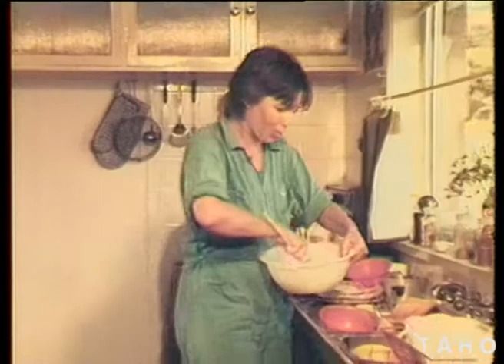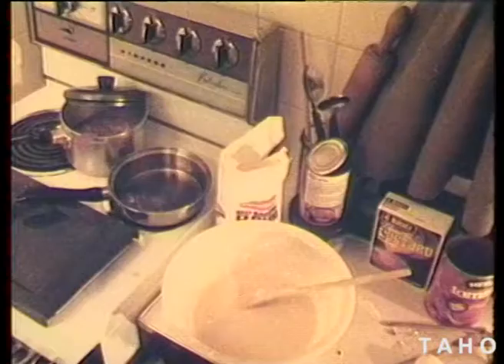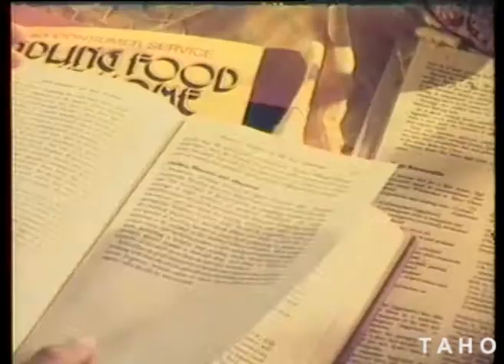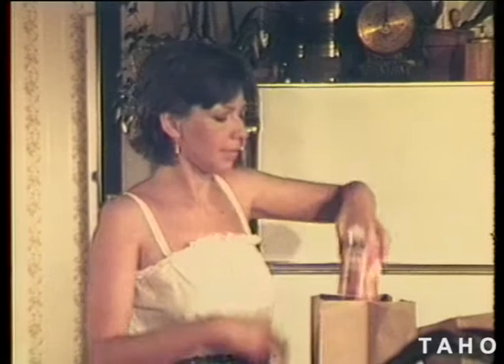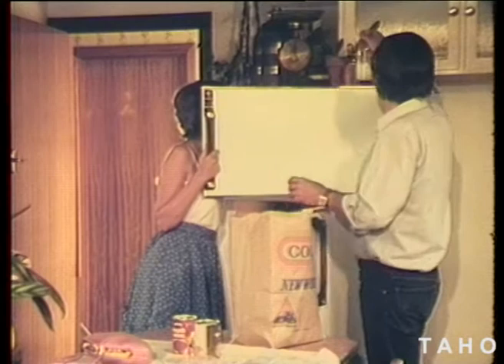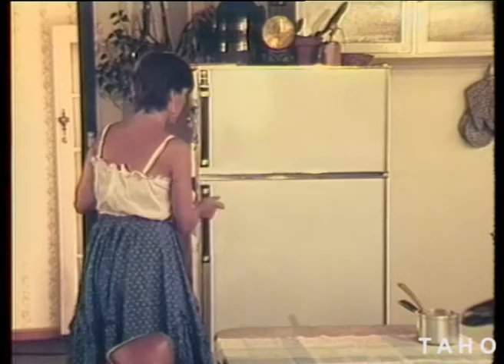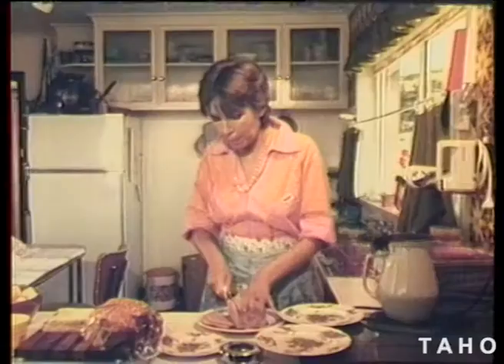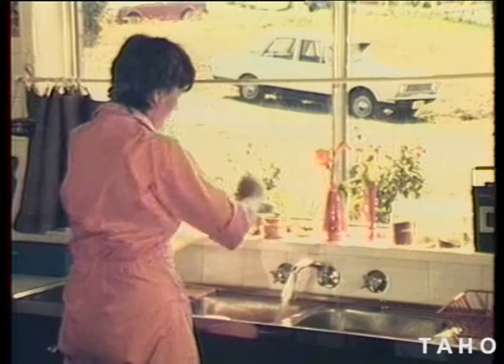What's Cooking (1982)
How to improve hygiene in food handling and preparation at home.  Presented by Robyn Moase.

Produced by the Tasmanian Film Corporation for the Division of Public Health – Department of Health Services.

Please be advised that this footage may contain words and descriptions that may be culturally sensitive, which reflect the attitude of the period in which the film was produced, and which may be considered inappropriate today.

Tasmanian Archive and Heritage Office: Film - What's Cooking - 16mm colour release print (16ECRP, sound) - 9m 10s - (Reference: AB869/1/3073)

To search for more films in our archives.